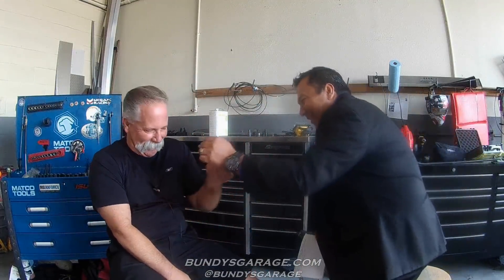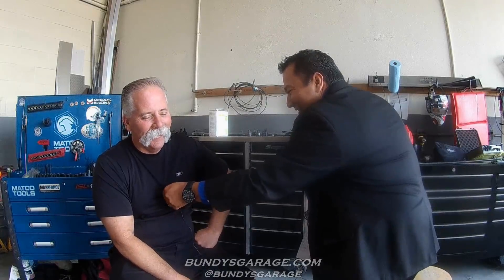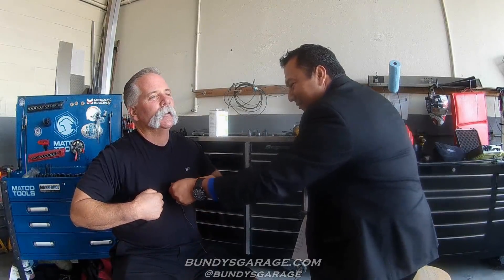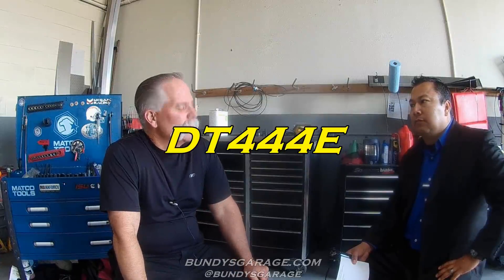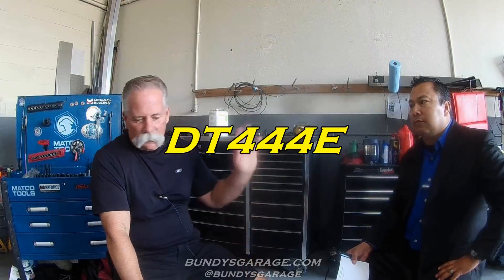Which Ford Diesel Motor is the Best? Powerstroke Shootout - Best Ford Diesel Engine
Power Stroke is a name used by a family of diesel engines for trucks produced by Ford Motor Company since 1994. Along with its use in the Ford F-Series (including the Ford Super Duty trucks), applications include the Ford E-Series, Ford Excursion, and Ford LCF commercial truck; the name was also used for a diesel engine used in South American production of the Ford Ranger.

The first engine to bear the Power Stroke name, the 7.3L Power Stroke V8 is the Ford version of the Navistar DT444E turbo-diesel V8. Introduced in 1994 as the replacement for the 7.3L IDI V8, the Power Stroke/T444E is a completely new engine, with only its bore and stroke dimensions common with its predecessor (resulting in its identical 444 cubic-inch displacement). In line with the IDI diesel.

The 1994.5 to 1996/97 DI Power stroke has "single shot" HEUI (hydraulically actuated electronic unit injection) fuel injectors and ran a high pressure oil pump (HPOP) to create the necessary oil pressure to fire the fuel injectors. This generation of Power Stroke utilizes an HPOP with a 15° swash plate angle. The 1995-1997 trucks use a cam-driven fuel pump, whereas the 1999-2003 trucks use a frame rail mounted electric fuel pump. The California trucks from 1996 and 1997 have split-shot fuel injectors; other trucks did not get split-shot injectors until 1999. Single-shot injectors only inject one charge of fuel per cycle, whereas the split-shot injector releases a preliminary light load before the main charge to initiate combustion in a more damped manner.

It utilizes a single turbocharger with a turbine housing size of 1.15 A/R. In 1999, an air-to-air intercooler was added to cool the charged air from the turbo for increased air density. With the new cooler, denser air would increase the horsepower potential of the engine, while also reducing exhaust gas temperatures (EGT). Eventually, the turbine housing was changed to a .84 A/R and a wastegate was added. With larger injectors, the HPOP output was increased by utilizing a 17° swash plate angle to meet the requirements of the new, higher flowing injectors.

The 7.3L DI Power Stroke was in production until the second quarter of model year 2003 when it was replaced by the 6.0L because of its inability to meet newer emission requirements. Nearly 2 million 7.3s were produced from International's Indianapolis plant.

The 7.3 L (444 CID) Power Stroke was replaced by the 6.0 L (365 CID) beginning in the second quarter of the 2003 model year. The 6.0L Power Stroke, was used in Ford Super Duty trucks until the 2007 model year but lasted until 2009 in the Ford Econoline vans (model year 2010) and in the Ford Excursion SUVs until after the 2005 models when Ford discontinued Excursion production. The engine has a 3.74 in (95 mm) bore and 4.13 in (105 mm) stroke creating a displacement of 365 cu in (6.0 L) or 5,954 cc. It utilizes a variable geometry turbocharger and intercooler, producing 325 hp (242 kW) and 570 lb⋅ft (773 N⋅m) torque with an 18:1 compression ratio, with fuel cutoff at 4,200 rpm. Many poorly maintained or modified 6.0 L Power Stroke engines experienced problems.

Bundys Garage